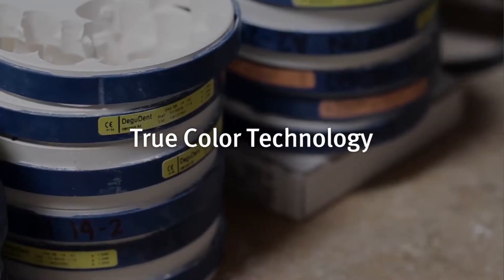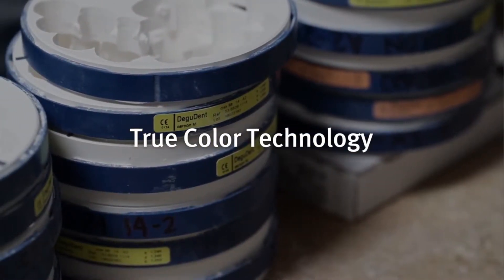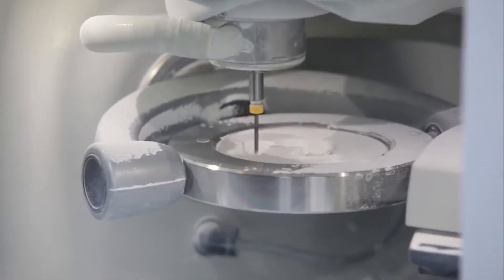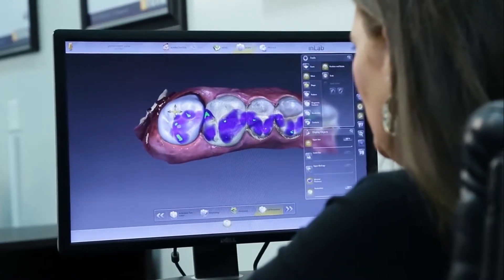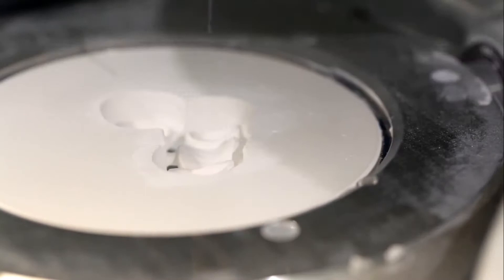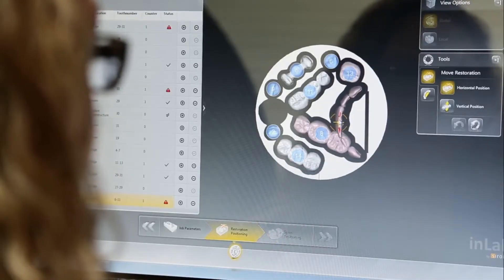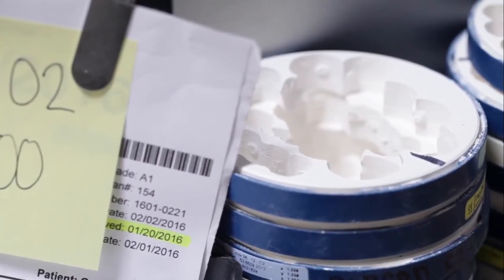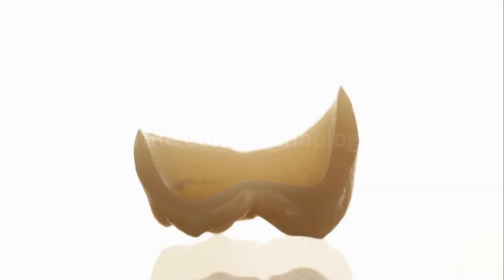Cercon ht, Interview mit Frankie Acosta, USA